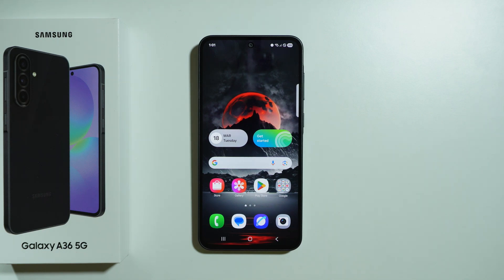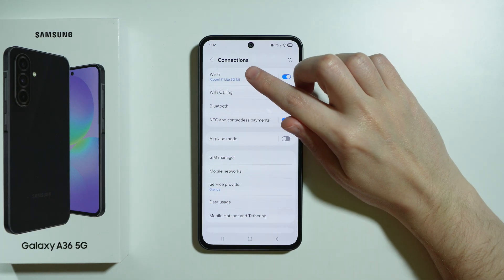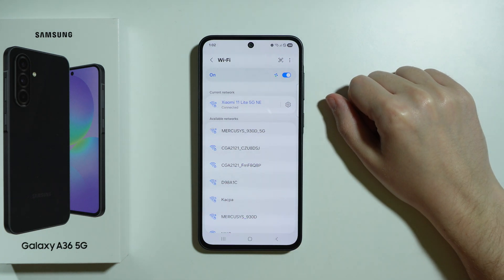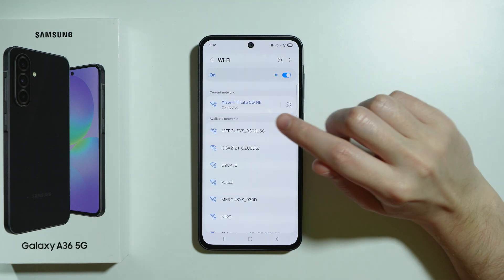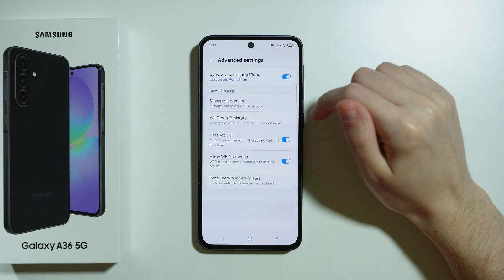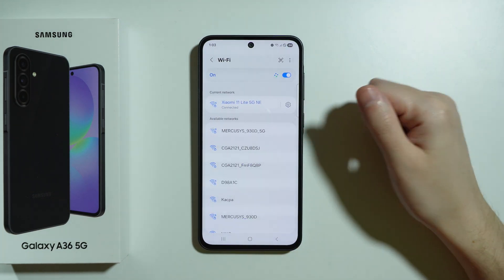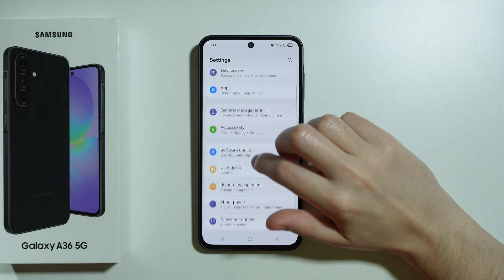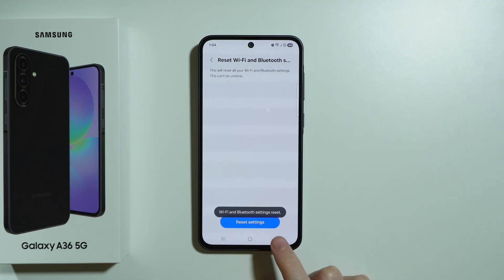Samsung Galaxy A36 5G: How to Fix WiFi Not Connecting (Repair WiFi Issues)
In this video, we show you how to fix WiFi connection issues on your Samsung Galaxy A36 5G. If you're having trouble connecting to a WiFi network, follow our step-by-step guide to troubleshoot and resolve common problems like weak signal, incorrect settings, or network errors. We cover essential solutions such as restarting your router, resetting network settings, and more. This tutorial will help you repair WiFi issues and get your device back online quickly.